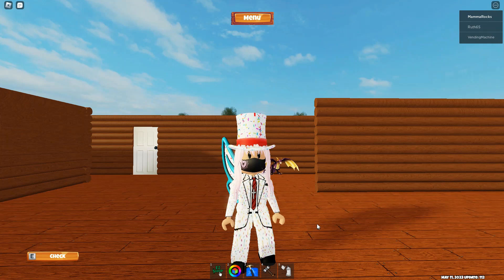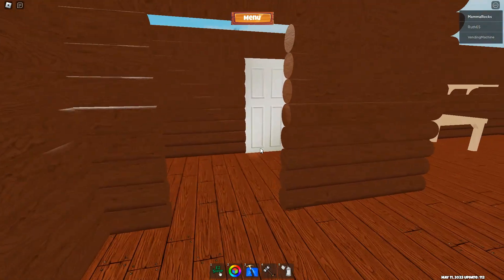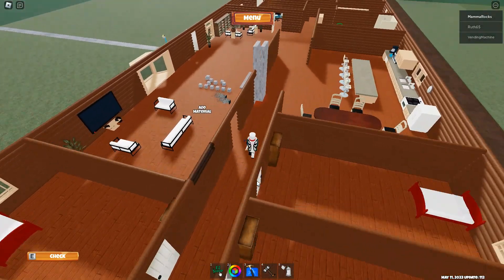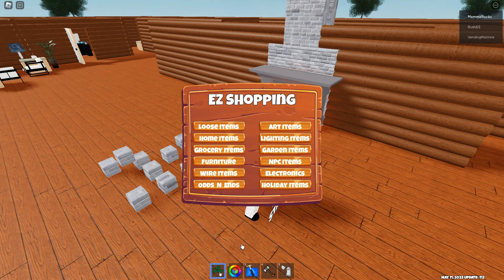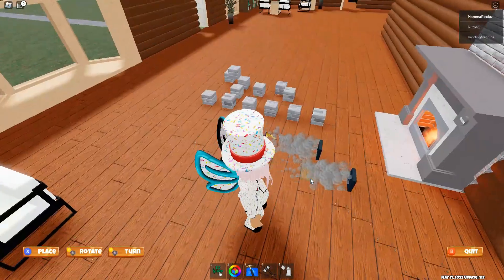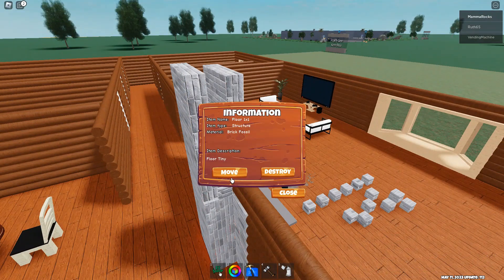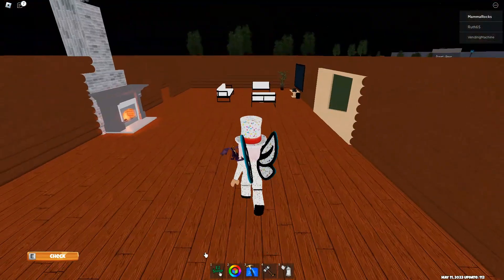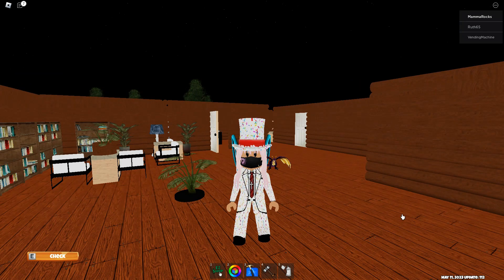A smokin' fireplace: Cabin part 3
Building a fireplace that looks like it's working.